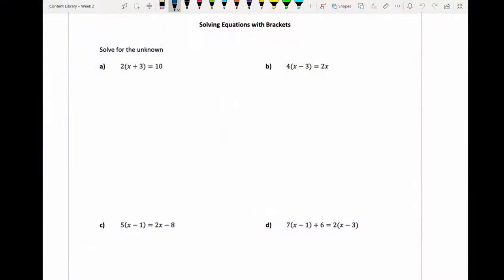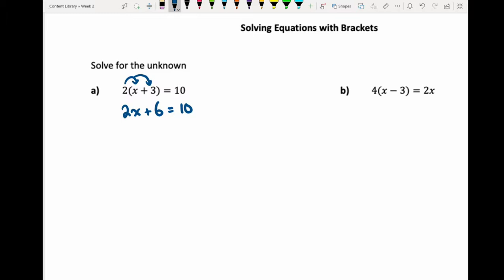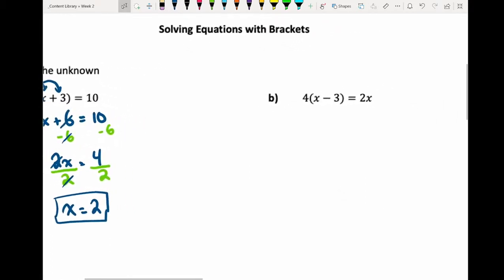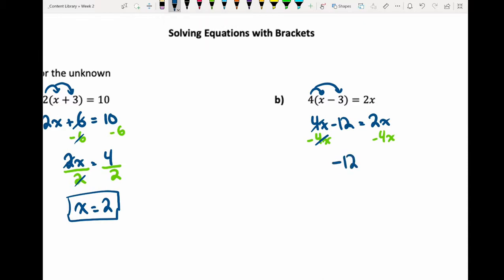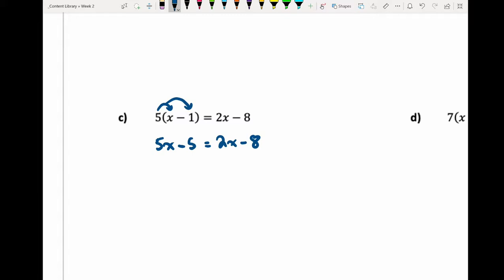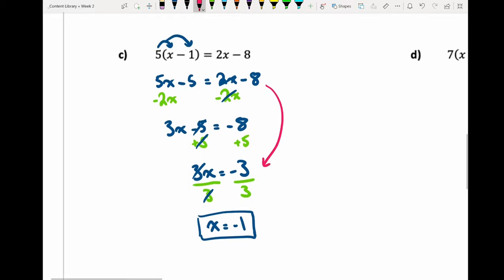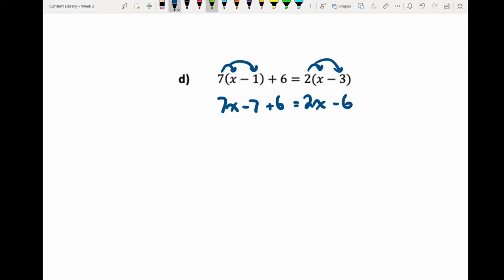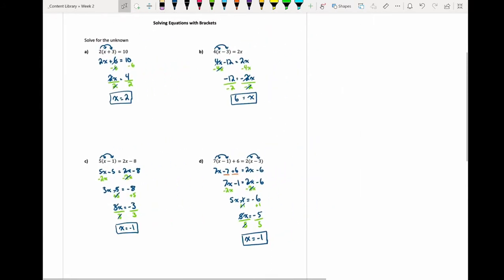3.3 Solving Equations with Brackets